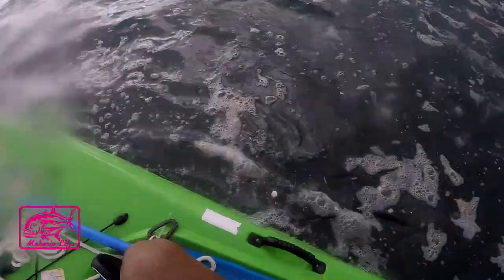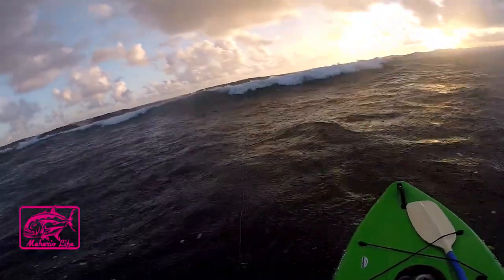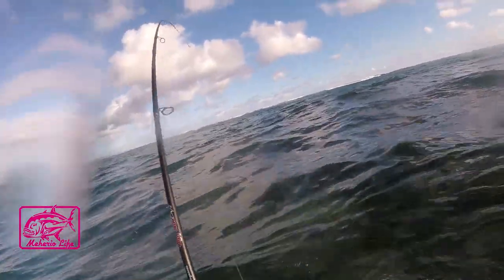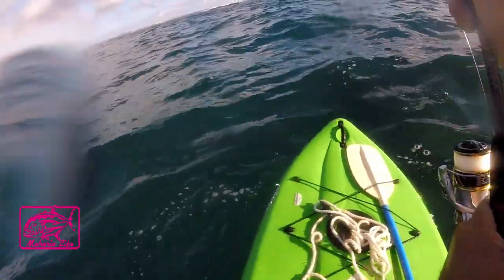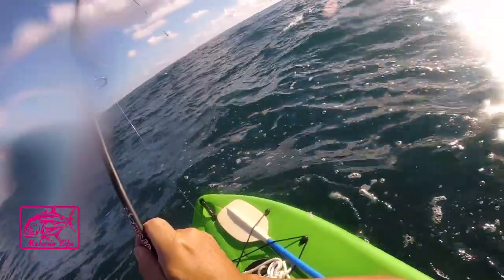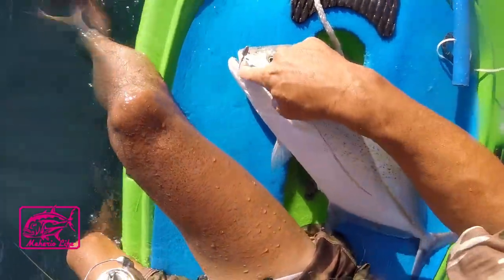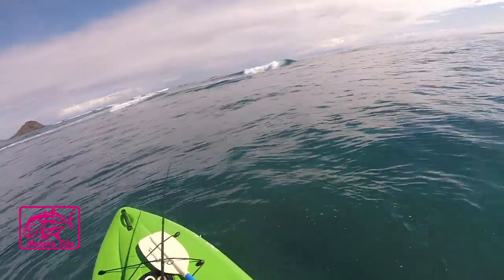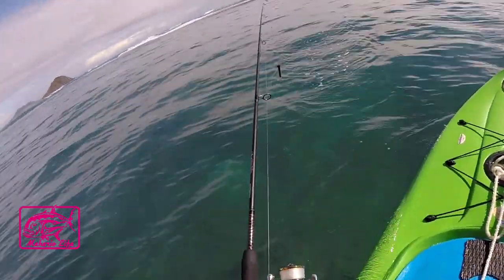NICE ONE....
ALOHA!  LONG TIME NO SEE...  BEEN FISHING BUT NO CATCHES UNTIL TODAY...  ENJOY!  WATCH AT 1080HD !!

Hey... What up! My name is Patto. My buddy Makoto got me started @5 years ago whipping for papio's...at first, I wasn't catching anything... but the more I started to fish, the more I was getting HOOKED!

My earlier videos I was whipping all around the island... but once I got into SUP fishing... it was all over. this was MY Dream ! Going out into the blue ocean to catch the bigger ones !

My goal for this channel is to inspire you to go out and fish !!! Just how Makoto inspired me, I want to inspire you!  Aloha!!

The equipment I use:
9 feet Ugly Stik Rods
Penn Clash 3000 / 4000 Reels
Daiwa BG 4000/5000 Reels
Shimano Stradic 4000XG
Sun Dolphin Boards
Meherio Life
All metal lures
Spook Jr. lures

My shoes are Aleader brand.  They are not UNI (sea urchin) proof, so I always carry my Tabi's (reef shoes) with me.  The TABI are from our local fishing store.

MEHERIO Life

Software:
Pinnicale Studios 20.6
Movie Maker

If you have a product for try... let me know...  can !

Aloha !!!